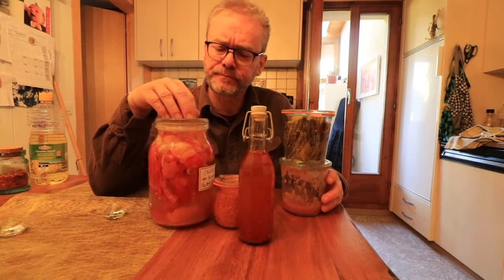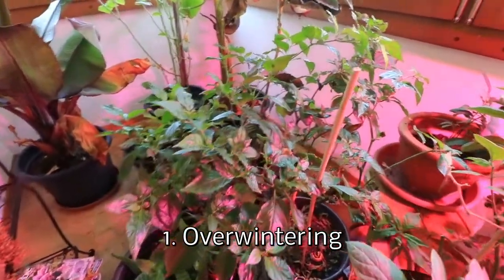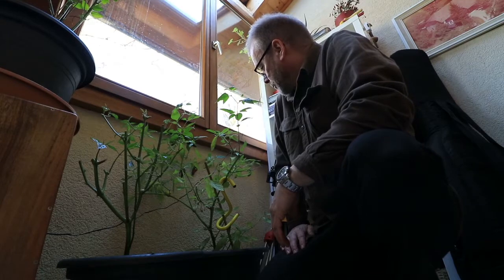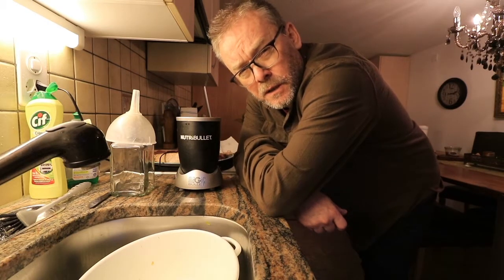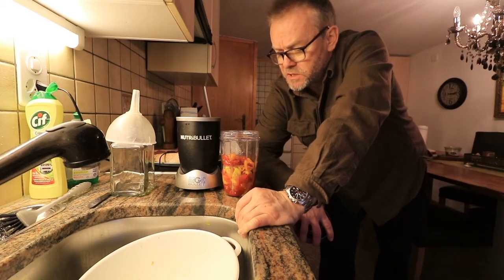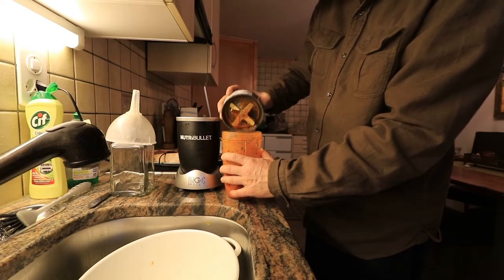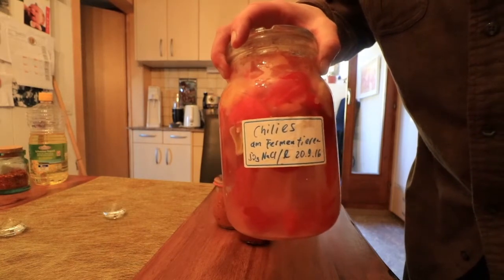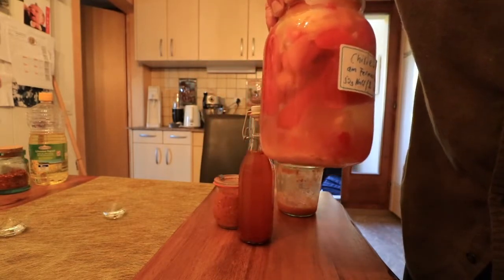Ten ways to preserve chilies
10 ideas how tp preserve your Chili harvest to enjoy the whole year your hot stuff.

  1. Overwintering plants
 2. Drying
 3. Smoking
 4. Raw sauce
 5. Cooked hot sauce
 6. Chili oil
 7. Relish
 8. Chutney
 9. Pickling
 10. Fermentation